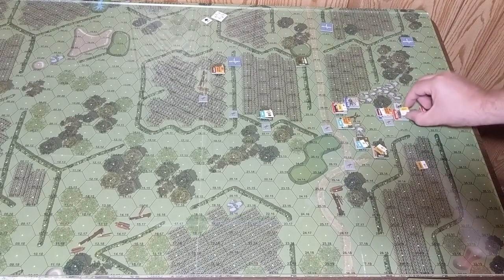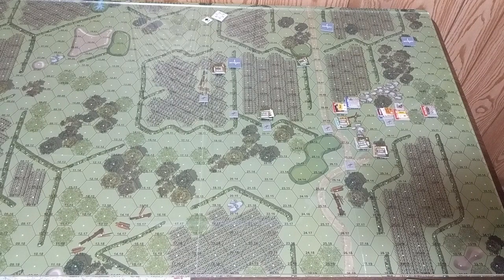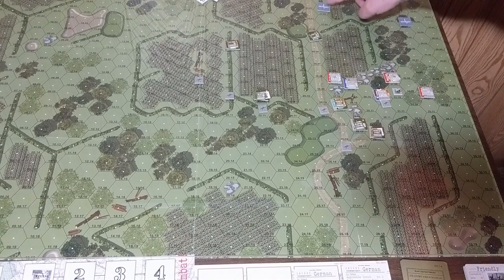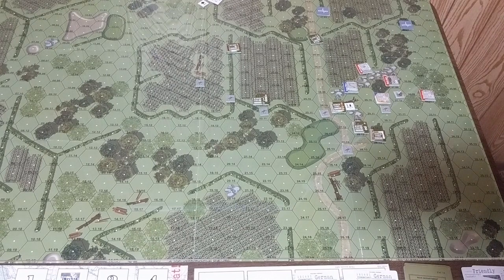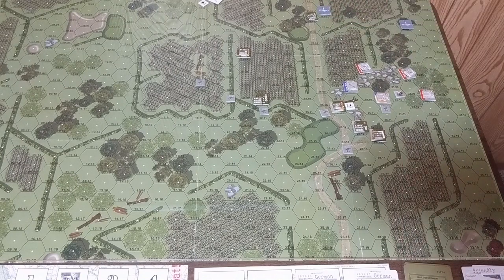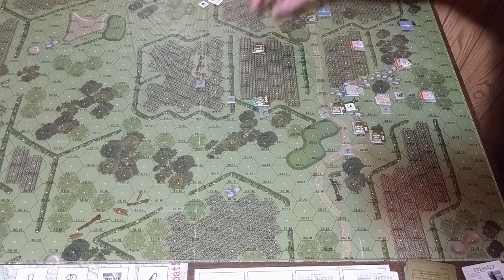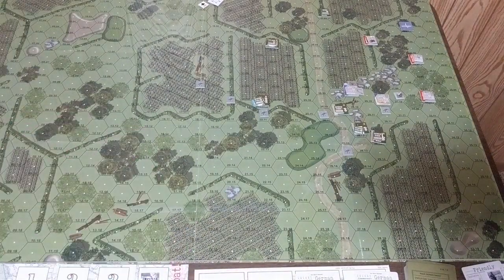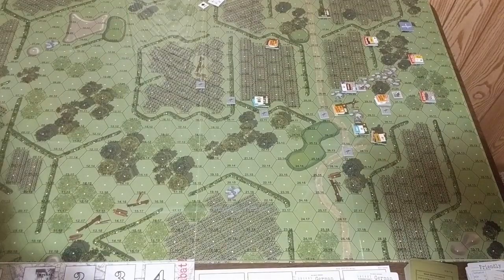Lets Play: Combat! - Turn 7 (8 of 8)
This is my Let's Play/Play Through of Combat! by Compass Games.  This video is Turn 7, and is the 8th and final video n the series.